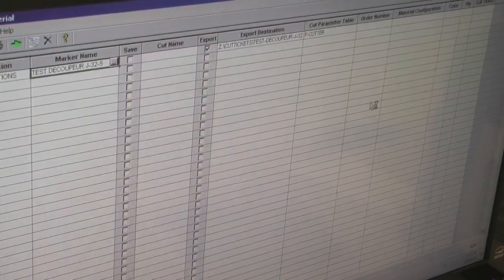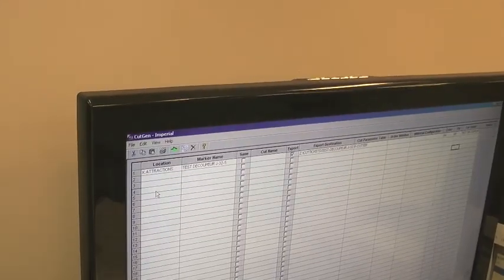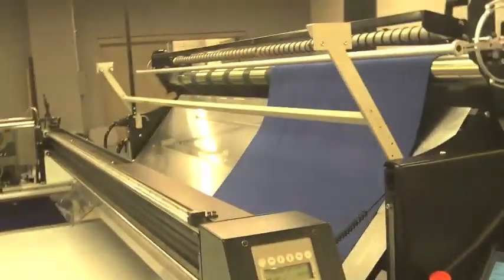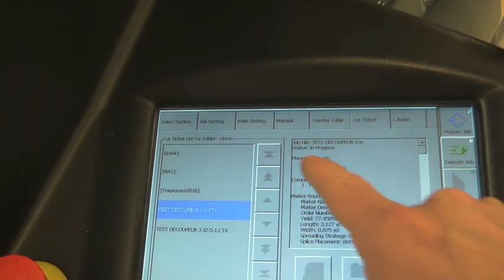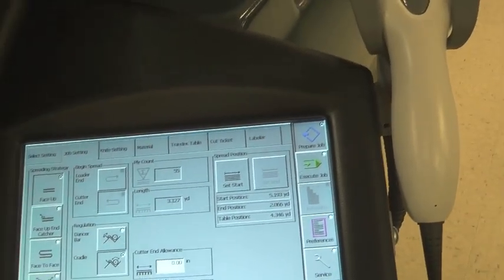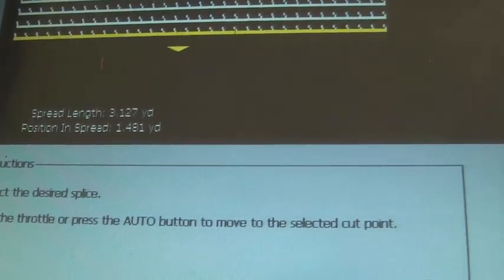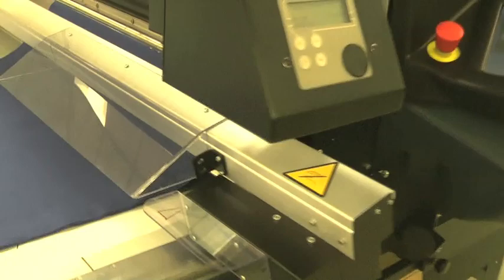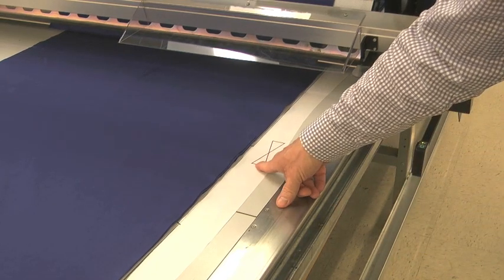CutTicket on XLs125 Spreader